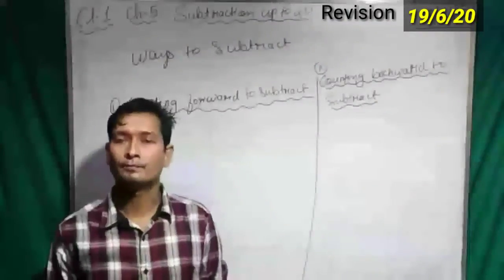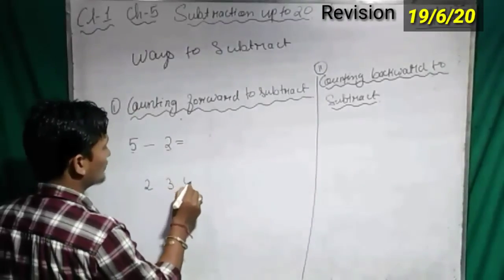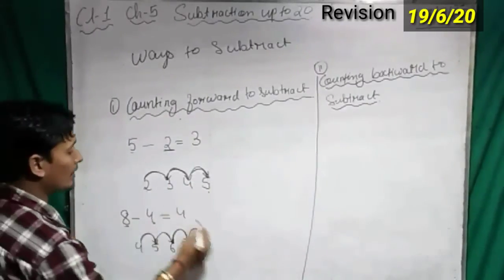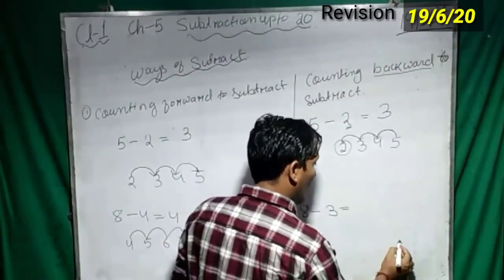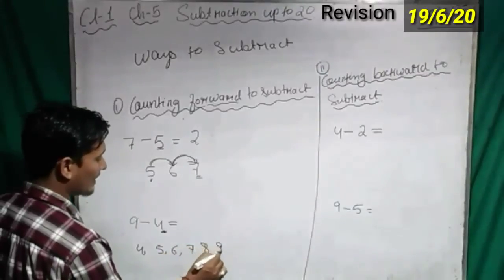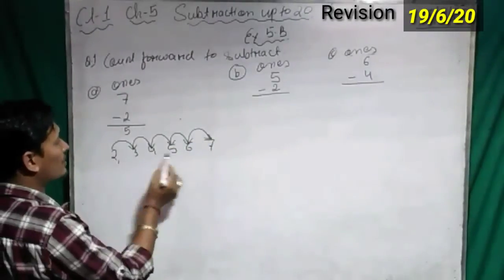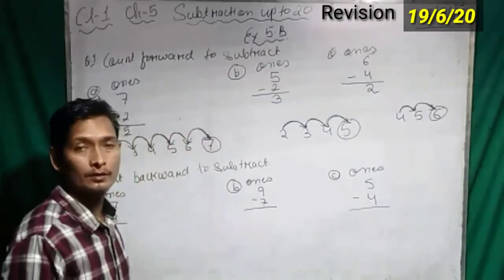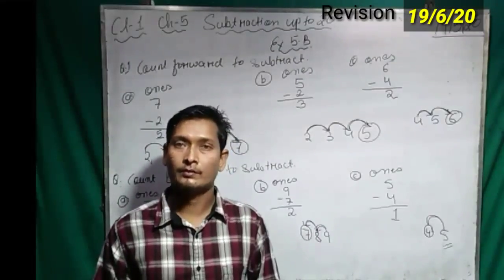Erudite 19 june class 1 maths by Vikash sir